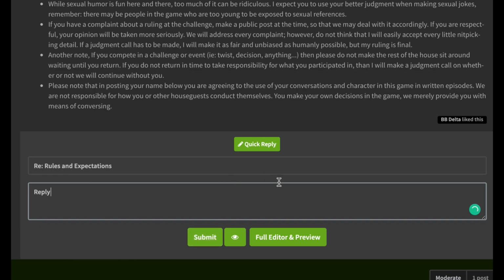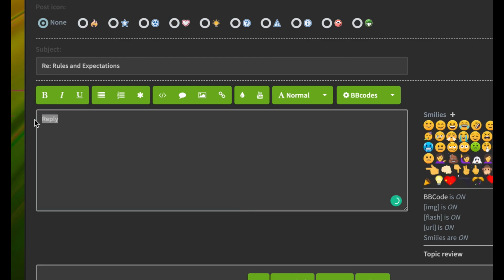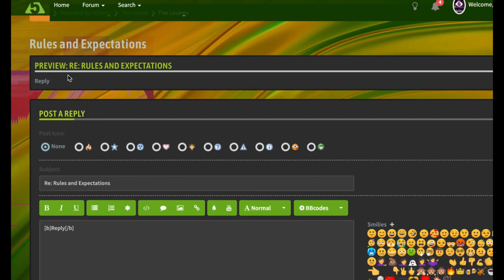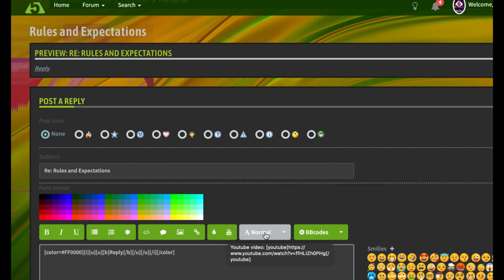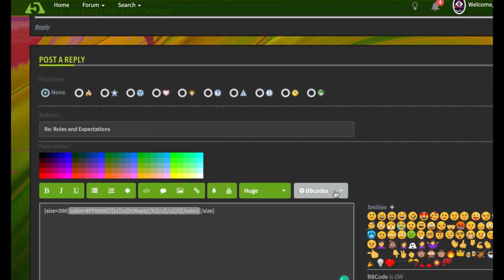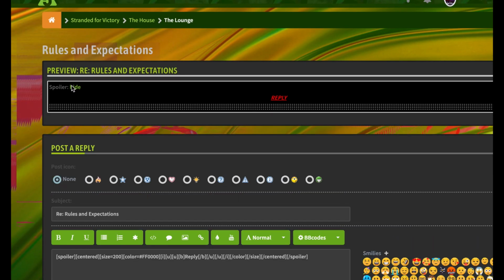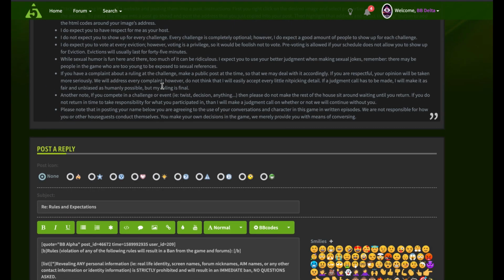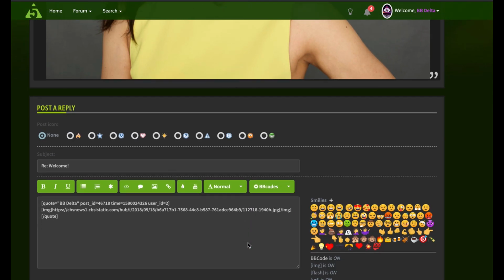Isolated Training - Replying to a Post